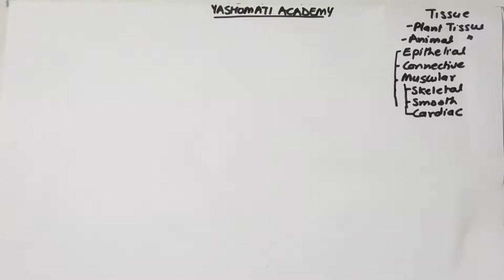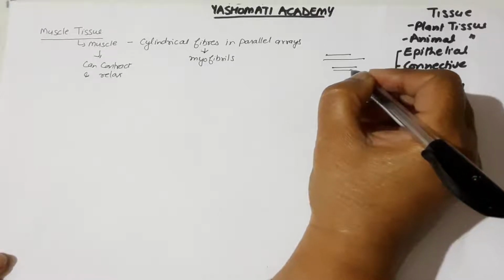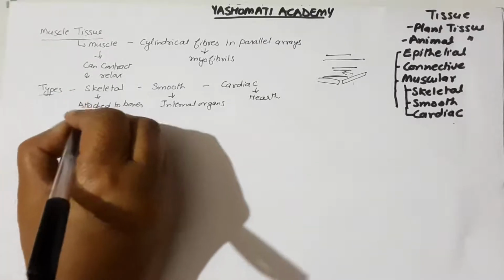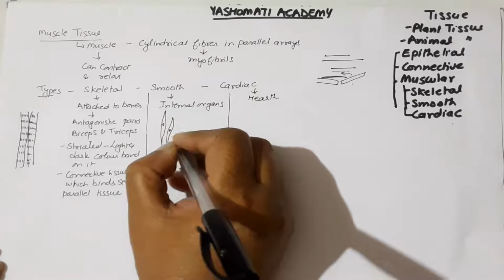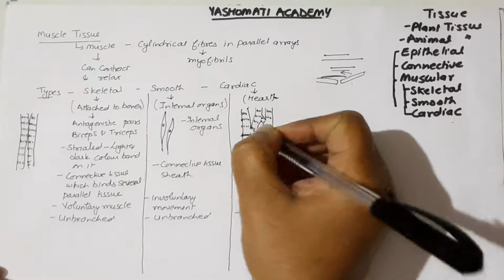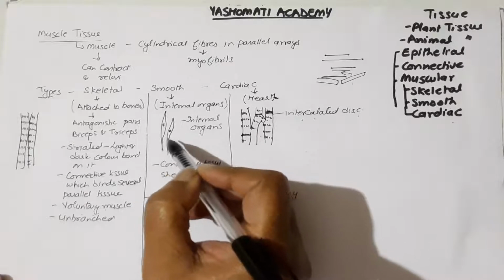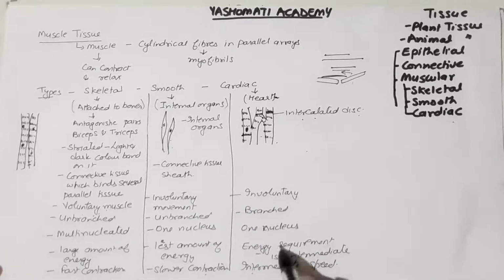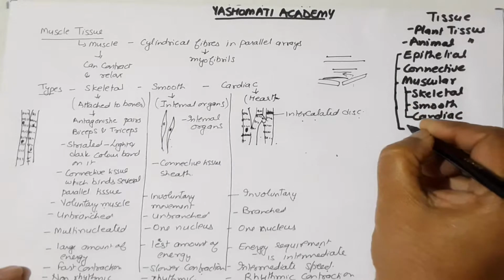5 Animal Tissue-Muscular tissue (Striated, Smooth and Cardiac Tissue)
Part 5 of Free Online Biology Lesson  on Topic - Animal Tissues covering details of Muscular tissue (Striated, Smooth and Cardiac Tissue)

Happy Learning with low data use as compared to Video Conferencing.
Doubts may be posted as comments  for a follow up video lesson to complete the interactive part of Instruction.

Yashomati Academy - Online  Concept Based Coaching classes in Jalandhar ( Punjab) ( Totally free during Lockout)  for UGC NET, CTET, PSTET, Soft skills, NEET, Biology & Chemistry Class XI-XII
Regular/Contact Classes to commence after lifting of Lock Out.